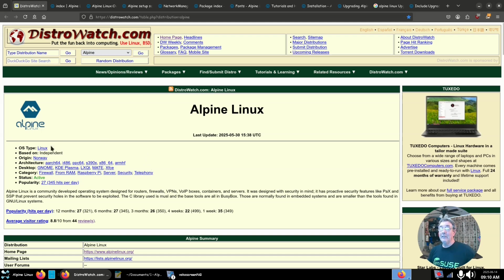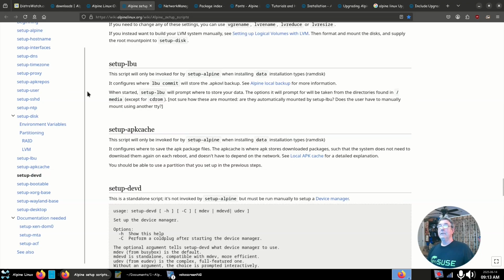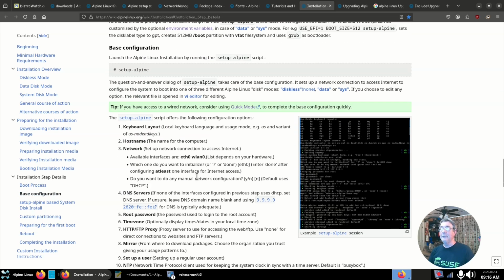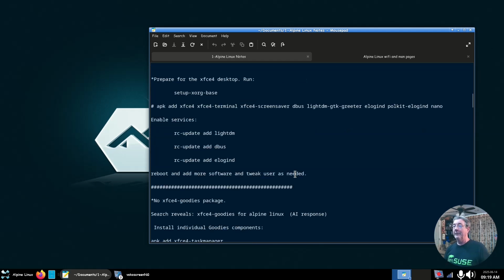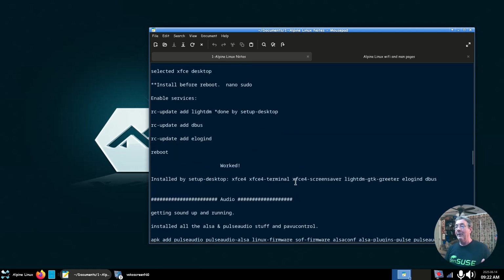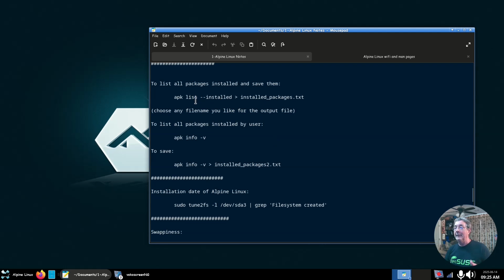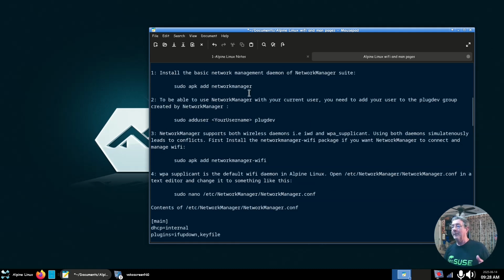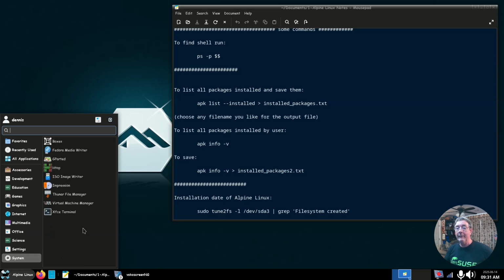Alpine Linux 3 22 Xfce4 4 20 DE on Dell sff 7010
This is a good start on finding out about Alpine Linux:

Initial release: August 2005
Alpine Linux is a security-oriented, lightweight Linux distribution based on musl libc and Busybox.

APK: In the context of Alpine Linux, "APK" stands for Alpine Package Keeper.

Founder: Natanael Copa is the founder of Alpine Linux. He mentioned the name might have been chosen as a backronym for "A Linux-Powered Network Engine" or similar, but the exact phrase is no longer recalled.

I think I posted these on the last video, but in case I didn't here is a good list of available software: sudo/doas apk add

xfce4-whiskermenu-plugin xfce4-screenshooter polkit-elogind elogind sudo nano inxi fastfetch lsblk xdg-user-dirs xdg-utils firefox gnome-software-plugin-flatpak thunar-volman gvfs udisks2 gparted gnome-disk-utility mate-system-monitor gvfs-smb fuse-openrc fuse flatpak audacity krita inkscape blender gimp guvcview simplescreenrecorder parole celluloid vlc-qt mplayer mpv qbittorrent cmatrix figlet libreoffice nomacs ntfs-3g aisleriot kpat mousepad fuse2fs gvfs-fuse network-manager-applet greybird-themes adwaita-xfce-icon-theme xarchiver breeze-cursors capitaine-cursors libxcursor ffmpeg ffmpegthumbnailer speedtest-cli mandoc networkmanager networkmanager-wifi util-linux e2fsprogs-extra deadbeef audacious audacious-plugins audacious-doc pulseaudio pulseaudio-alsa linux-firmware sof-firmware alsaconf alsa-plugins-pulse pulseaudio-utils mesa-gles xfce4-pulseaudio-plugin pavucontrol albatross-themes faenza-icon-theme foot-themes hicolor-icon-theme numix-icon-theme numix-themes paper-gtk-theme paper-icon-theme papirus-icon-theme tango-icon-theme thunar-archive-plugin 7zip hunspell libzip unzip zip zziplib zziplib-utils

This is how I installed Alpine.

After install of base system reboot and run:

1: setup-xorg-base

After setup-xorg-base install run :

2: setup-desktop

selected xfce desktop

**Install before reboot.  nano sudo

Enable services:

rc-update add lightdm *done by setup-desktop

rc-update add dbus

rc-update add elogind

reboot

mandoc is the manpage compiler toolset, used for formatting and displaying manual pages (man pages).

apropos:

This command, part of the mandoc-apropos package, searches the titles and descriptions of manual pages for a given keyword. It helps users find relevant documentation when they don't know the exact command name.

Integration with mandoc:

The mandoc-apropos package works with the mandoc documentation system to provide a complete solution for accessing and searching manual pages on Alpine Linux.

I have already installed Alpine on the Dell MT7010 using a SSD. Blazingly fast and so far no hiccups. Thoroughly enjoyed using Alpine and I think you will too...
 I upgraded the version and the branch on the Dell sff7010 with HDD. All went well and will be shown on the next Alpine video.

If you like Arch Linux you should get along well with Alpine. No systemd for the init system. Uses musl instead of Glibc. This will be a problem for installing Oracles Virtualbox. However, boxes and virt-manager both work like they are supposed to.

I'll be Archin' on.